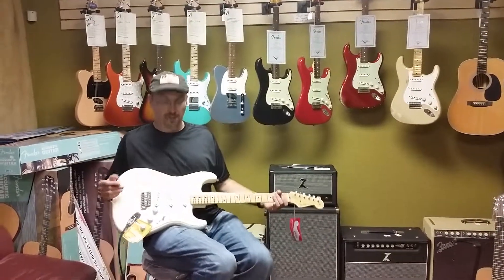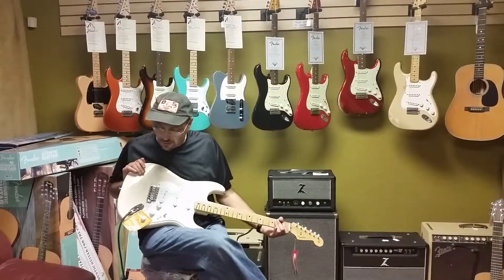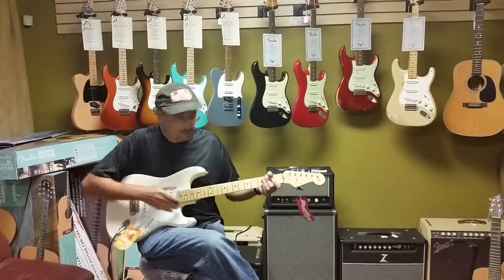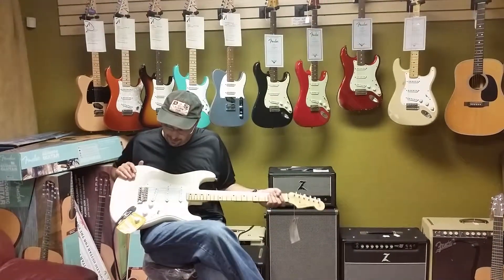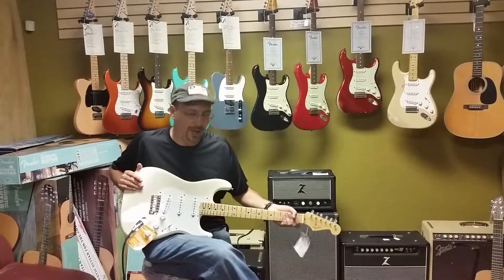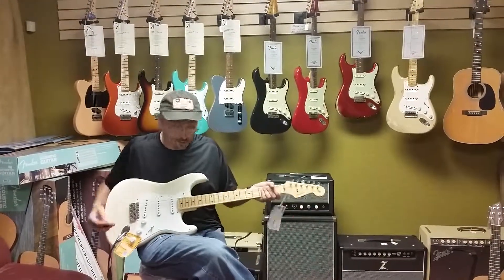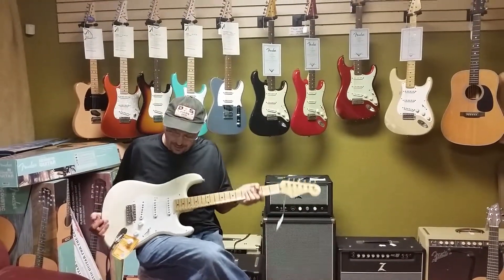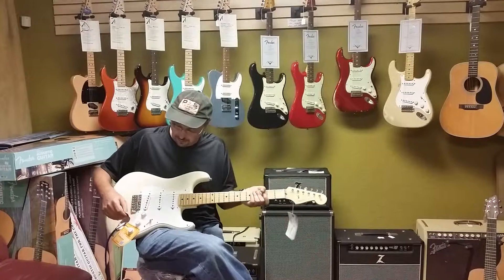Fender American Vintage 56 Stratocaster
Bobby D Demos the 56 American Vintage Strat at A1A Guitars & Art Dania Beach Fl...